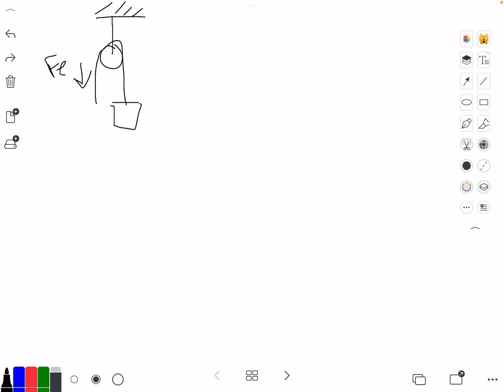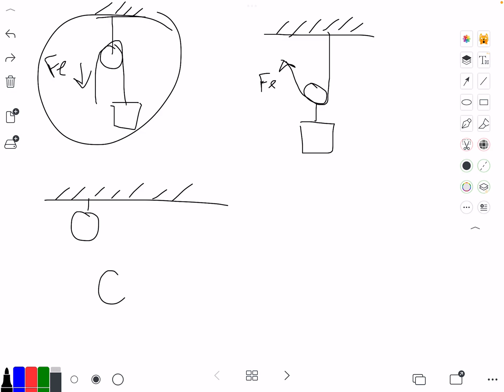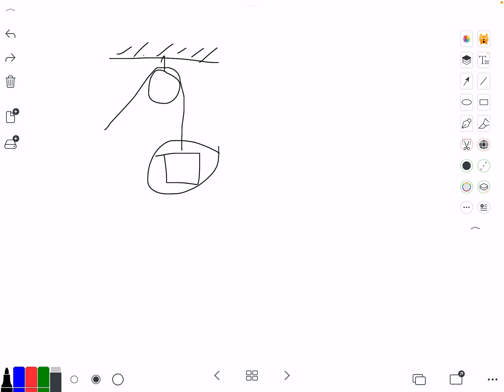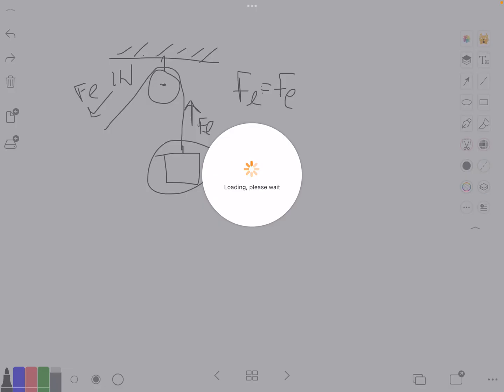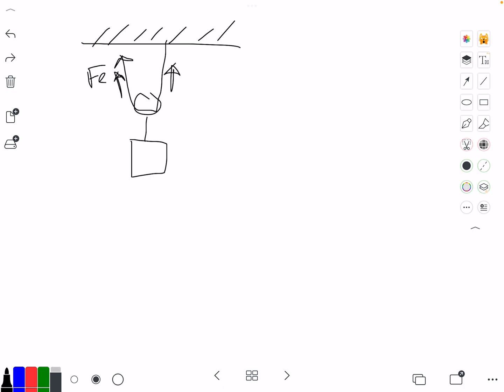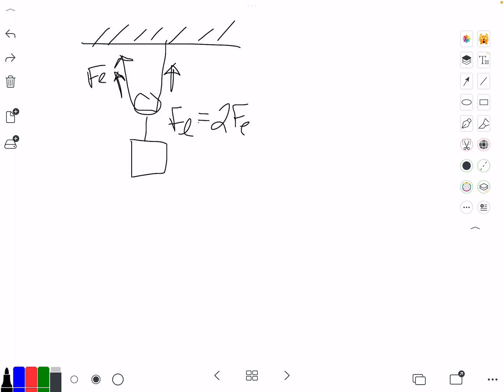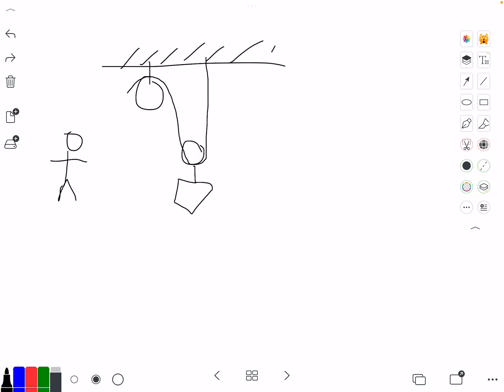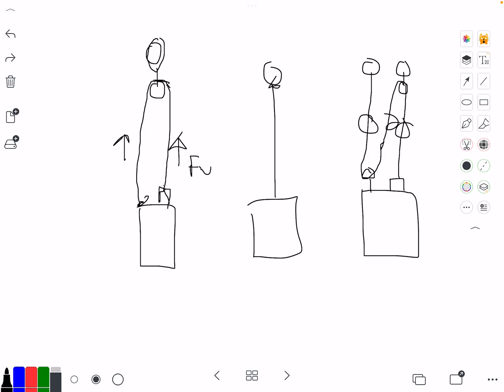Basic Pulley Systems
Today we are looking at a few basic pulley systems.
This is a quick introduction to pulleys with the plan to go through more in depth problems, including a box on an inclined plane!